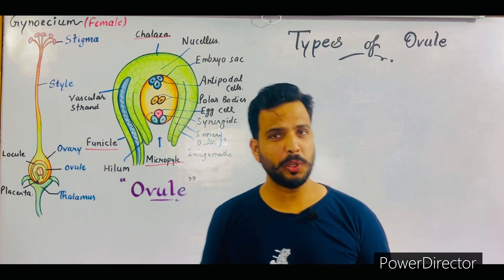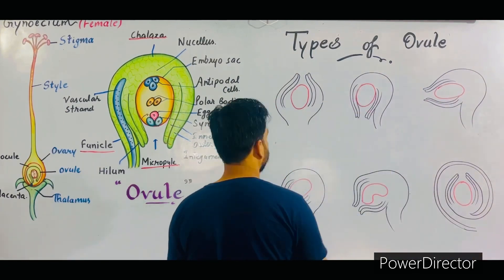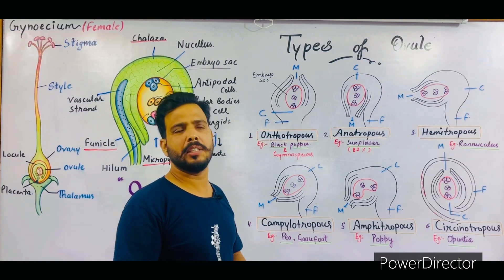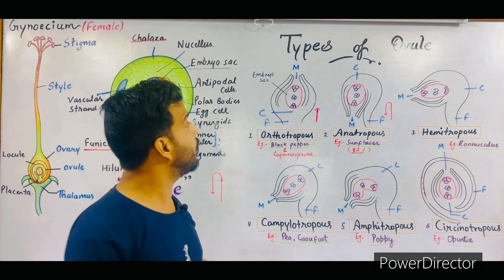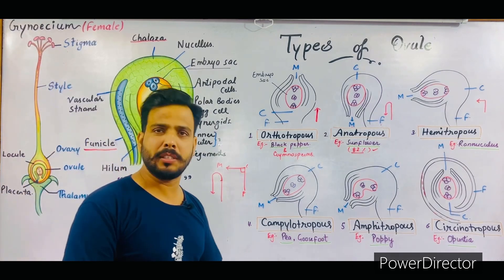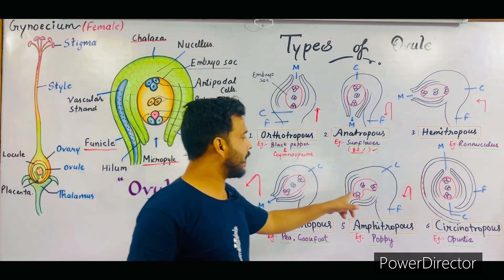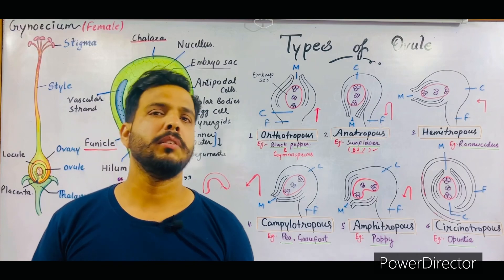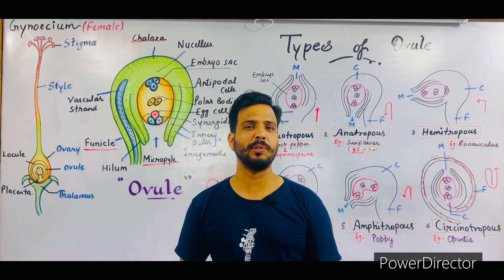Types of ovule in English/Class-12/Chapter-2/Sexual Reproduction In Flowering Plants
👉🏻 Watch flower topic of this series

🟥Flower -

🟩 Hindi lecture

🟩 English lecture

🟧 How to draw flower

🟧Pollination-

🟩Hindi lecture

🟩 English lecture

🟧Agents of Pollination

🟩 Hindi lecture

🟩 English lecture

🟧Anemophily in air pollination

🟩 Hindi lecture

🟩English lecture

🟧MICROSPOROGENESIS
(Development of pollen grains)

🟩Hindi lecture

🟩English lecture

🟪Structure of ovule-

🟪How to draw the Ovule-

🟧 Course- NCERT/NEET

🟥Class- 12/B.Sc.

🟩Subject- Biology

 🟧 Topic Name - Types of Ovule In English